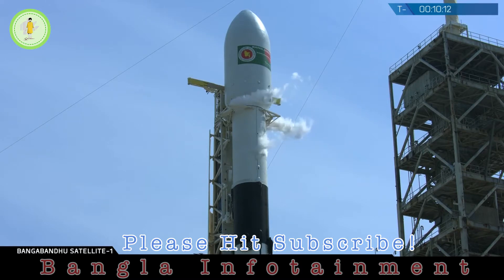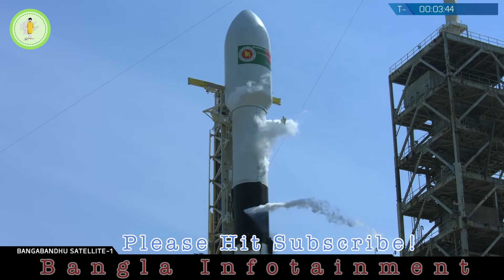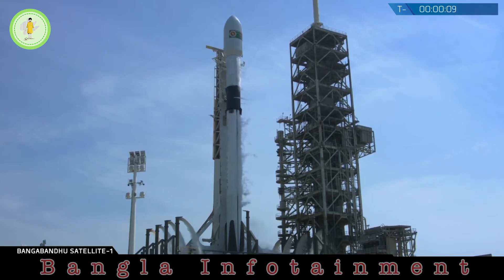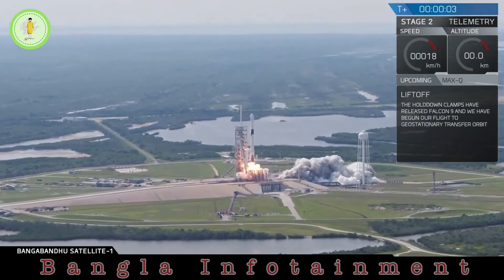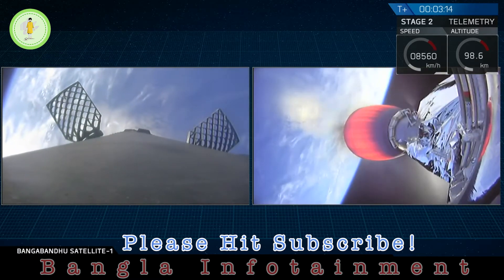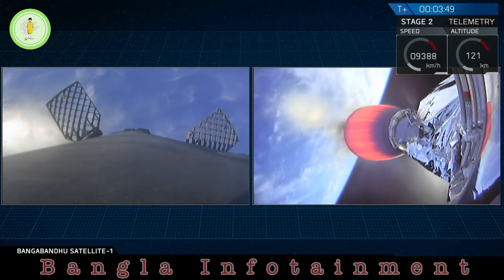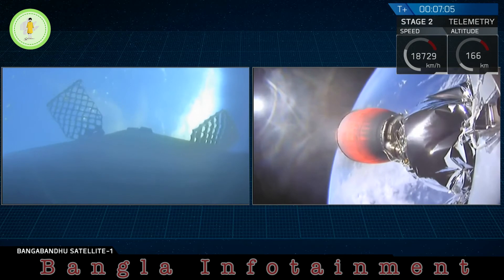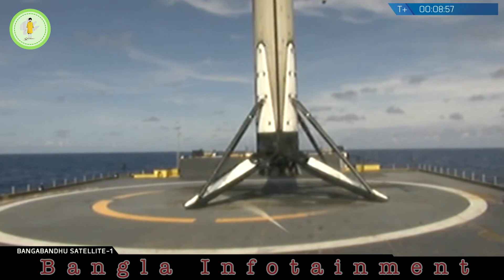বাংলাদেশের প্রথম স্যাটেলাইট বঙ্গবন্ধু উৎক্ষেপণ | Short Version - Bangabandhu Satellite Bangladesh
বঙ্গবন্ধু-১ উৎক্ষেপণের মধ্য দিয়ে বাংলাদেশ বিশ্বের ৫৭তম দেশ হিসেবে নিজস্ব স্যাটেলাইটের মালিক হলো। ফ্যালকন-৯ রকেটের নতুন সংস্করণের প্রথম সফল উৎক্ষেপণ এটি। উৎক্ষেপণের দেড় মিনিটের মাথায় বঙ্গবন্ধু-১ স্যাটেলাইটটিকে বহনকারী রকেট ফ্যালকন-৯ ম্যাক্স কিউ অতিক্রম করে। নির্দিষ্ট উচ্চতায় পৌঁছে রকেটের স্টেজ-১ খুলে যায়। কাজ শুরু করে স্টেজ-২। এরপর সফলভাবে পৃথিবীতে ফিরে আসে স্টেজ-১ এবং নেমে আসে আটলান্টিকে ভাসমান ড্রোন শিপে। ফ্যালকন-৯ এর স্টেজ-২ ২টা ৪৭ মিনিটে পৌঁছে যায় জিওস্টেশনারি ট্রান্সফার অরবিটে। মহাশূন্যে ভাসতে থাকে বাংলাদেশের প্রথম যোগাযোগ স্যাটেলাইট। এরপর বঙ্গবন্ধু-১ এর নিয়ন্ত্রণ নেয় যুক্তরাষ্ট্র, ইতালি ও দক্ষিণ কোরিয়ার তিনটি গ্রাউন্ড স্টেশন। মহাকাশের ১১৯.১ পূর্ব দ্রাঘিমাংশে নিজস্ব অরবিটাল স্লটে জায়গা করে নিতে ৩৬ হাজার কিলোমিটার পথ পাড়ি দিতে হবে বঙ্গবন্ধু-১ স্যাটেলাইটকে।

The Bangabandhu-1 satellite is expected to be located at the 119.1° East longitude geostationary slot. It is named after the founding father of Bangladesh, Bangabandhu Sheikh Mujibur Rahman. It is designed and manufactured by Thales Alenia Space and its launch provider is SpaceX. The total cost of the satellite was projected to be 248 million US dollars in 2015 (Tk 19.51 billion). Bangabandhu Satellite-1 carries a total of 40 Ku-band and C-band transponders with a capacity of 1600 megahertz and a predicted life span of 15 years. The satellite will expand Ku-band coverage over all of Bangladesh and its nearby waters including the Bay of Bengal, India, Nepal, Bhutan, Sri Lanka, the Philippines, and Indonesia. This is coupled with C-band coverage for all aforementioned areas.

The satellite's lifespan is expected to exceed 15 years.The satellite was financed via a $188.7 million loan from HSBC Holdings plc

Bangabandhu Satellite-1 was launched at 4:14pm May 11, 2018 EDT, on a SpaceX Falcon 9 launch vehicle.It is the first payload to be launched using the new Block 5 model of the rocket.

The satellite was originally slated to launch May 10, 2018. However, the rocket carrying the payload triggered an automatic abort as it entered internal power and control at T-58 seconds. Soon after, the rocket launch was pushed back 24 hours, and it was finally launched on May 11, 2018

এর আগে বাংলাদেশ সময় বৃহস্পতিবার ভোররাত ৩টা ৪৭ মিনিটে বঙ্গবন্ধু-১ উৎক্ষেপণের জন্য চূড়ান্ত প্রস্তুতি গ্রহণ করা হয়েছিল। শুরু হয়ে গিয়েছিল চূড়ান্ত ক্ষণগণনা। প্রথম দুই মিনিট কাউন্টডাউনও হলো। কিন্তু শেষ মিনিটে এসেই থমকে গেল সেকেন্ডের কাঁটা। রকেটের যাত্রা (স্টার্টআপ মোড) শুরু হওয়ার সময়েই তা বন্ধ হয়ে গেল। জানানো হলো, ওই দিন আর উড়ছে না বঙ্গবন্ধু-১ স্যাটেলাইট। তবে শুক্রবার ফের চালু হবে কাউন্টডাউন। শুক্রবার বাংলাদেশ সময় দিবাগত রাত ২টা ১৪ মিনিটে স্যাটেলাইটটি উৎক্ষেপণের নতুন সময় নির্ধারণ করা হয় তখন।

সাধারণত স্যাটেলাইট মহাকাশে পাঠানোর ক্ষেত্রে সব সময়ই একটি অতিরিক্ত দিন হাতে রাখা হয়। কারণ, প্রথম দিন কোনো সমস্যা হলে যাতে দ্বিতীয় দিনটি কাজে লাগানো যায়। আগে থেকেই স্পেসএক্স জানিয়ে রেখেছিল, দ্বিতীয় দিনটি (ব্যাকআপ ডে) শুক্রবার।

আগামীকাল বৃহস্পতিবার যুক্তরাষ্ট্র থেকে মহাকাশে যাচ্ছে দেশের প্রথম স্যাটেলাইট বঙ্গবন্ধু-১। বাংলাদেশের প্রথম স্যাটেলাইট নিয়ে সাধারণ মানুষের জানার আগ্রহ চোখে পড়ার মতো। সফলভাবে মহাকাশে গেলে বিশ্বের ৫৭তম দেশ হিসেবে নিজস্ব স্যাটেলাইটের মালিক হবে বাংলাদেশ। কিন্তু অনেকেরই জিজ্ঞাসা, প্রায় তিন হাজার কোটি টাকা খরচ করে তৈরি করা এই স্যাটেলাইট দিয়ে বাংলাদেশের মানুষের আসলে কী সুবিধা হবে?

আগামীকাল বৃহস্পতিবার বঙ্গবন্ধু-১ স্যাটেলাইট উৎক্ষেপণ করা হবে। ছবি: থ্যালেস অ্যালেনিয়া স্পেসআগামীকাল বৃহস্পতিবার বঙ্গবন্ধু-১ স্যাটেলাইট উৎক্ষেপণ করা হবে। ছবি: থ্যালেস অ্যালেনিয়া স্পেসএবার আসা যাক স্যাটেলাইটের বাণিজ্যিক দিকে। এখন দেশে প্রায় ৩০টি স্যাটেলাইট চ্যানেল সম্প্রচারে আছে। এসব চ্যানেল সিঙ্গাপুরসহ বিশ্বের বিভিন্ন দেশ থেকে স্যাটেলাইট ভাড়া নিয়ে পরিচালিত হচ্ছে। এ জন্য প্রতি মাসে একটি চ্যানেলের ভাড়া বাবদ গুনতে হয় তিন থেকে ছয় হাজার মার্কিন ডলার। সব মিলিয়ে স্যাটেলাইটের ভাড়া বাবদ বছরে চ্যানেলগুলোর খরচ হয় ২০ লাখ ডলার বা প্রায় ১৭ কোটি টাকা। বঙ্গবন্ধু স্যাটেলাইট চালু হলে এই স্যাটেলাইট ভাড়া কমবে। আবার দেশের টাকা দেশেই থেকে যাবে।

শুধু তা-ই নয়, বঙ্গবন্ধু স্যাটেলাইটের ট্রানসপন্ডার বা সক্ষমতা অন্য দেশের কাছে ভাড়া দিয়েও বৈদেশিক মুদ্রা আয় করার সুযোগ থাকবে। এই স্যাটেলাইটের ৪০টি ট্রানসপন্ডারের মধ্যে ২০টি ভাড়া দেওয়ার জন্য রাখা হবে বলে সরকার থেকে বলা হচ্ছে। ইতিমধ্যে ইন্দোনেশিয়া ও ফিলিপাইনে এই স্যাটেলাইটের ট্রান্সপন্ডার বিক্রির জন্য সরকারের গঠন করা বঙ্গবন্ধু কমিউনিকেশন স্যাটেলাইট কোম্পানি (বিসিএসবি) লিমিটেড কাজ শুরু করেছে।

বঙ্গবন্ধু-১ স্যাটেলাইটের মূল অবকাঠামো তৈরি করেছে ফ্রান্সের থ্যালেস অ্যালেনিয়া স্পেস। থ্যালেস অ্যালেনিয়া স্পেসবঙ্গবন্ধু-১ স্যাটেলাইটের মূল অবকাঠামো তৈরি করেছে ফ্রান্সের থ্যালেস অ্যালেনিয়া স্পেস। থ্যালেস অ্যালেনিয়া স্পেসতবে স্যাটেলাইটের ব্যান্ডউইডথ ও ফ্রিকোয়েন্সি ব্যবহার করে যে ইন্টারনেট পাওয়া যাবে, তা বেশ ব্যয়বহুল। ফাইবার অপটিক দিয়ে সরবরাহ করা ব্যান্ডউইডথের তুলনায় স্যাটেলাইট নিয়ন্ত্রিত ইন্টারনেট ব্যান্ডউইডথের খরচ প্রায় ১০০ গুণ বেশি। দেশের ৭৫০ ইউনিয়নে এখন ফাইবার অপটিক ইন্টারনেটের সংযোগ নেই। ইন্টারনেটবঞ্চিত এমন এলাকার মধ্যে রয়েছে পার্বত্য ও হাওর অঞ্চল। স্যাটেলাইটের মাধ্যমে এসব প্রত্যন্ত অঞ্চলে ইন্টারনেট সেবা নিশ্চিত করা সম্ভব, যদি সরকার এই খাতে বিশেষ প্রণোদনা দেয় ইন্টারনেট সেবাদাতা প্রতিষ্ঠানগুলোকে।